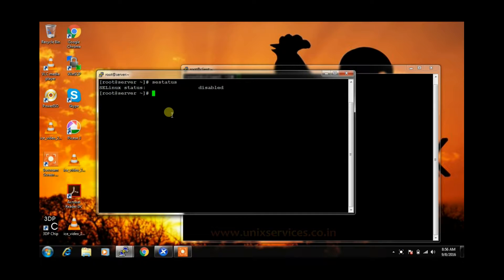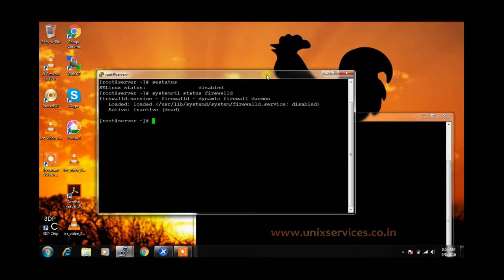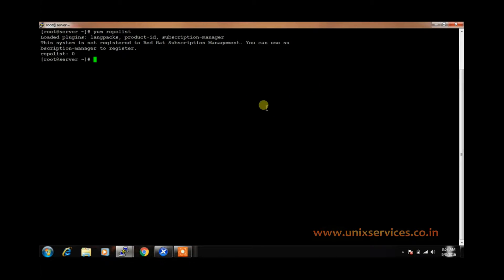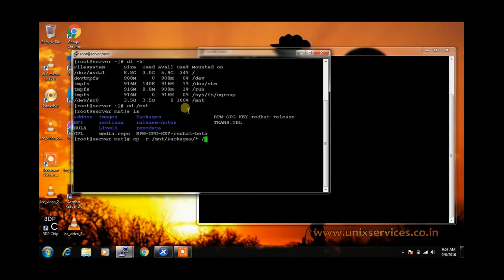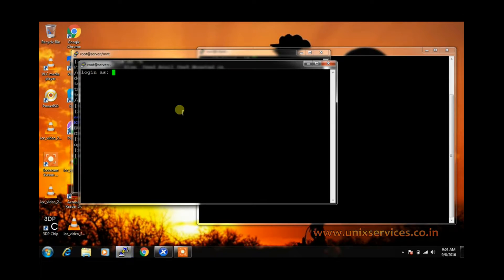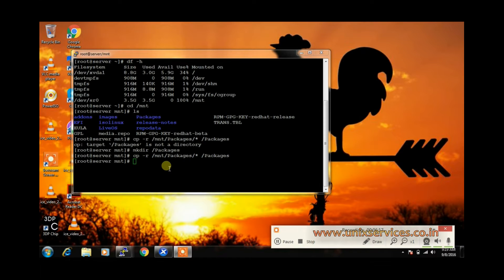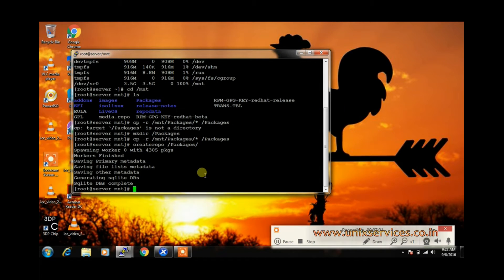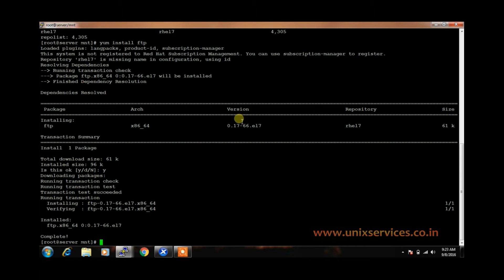RHEL 7 yum server configuration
This file demonstrates how to configure yum server on RHEL 7